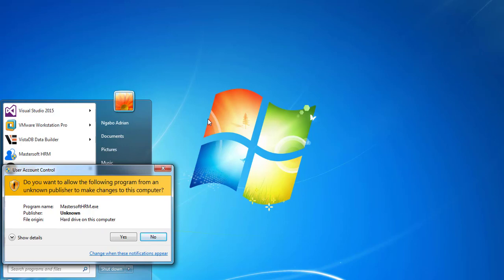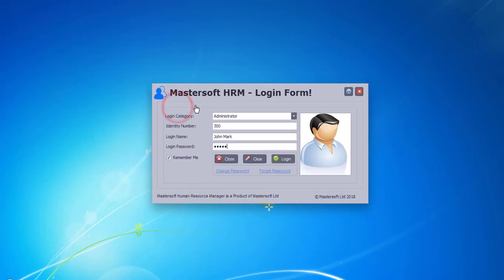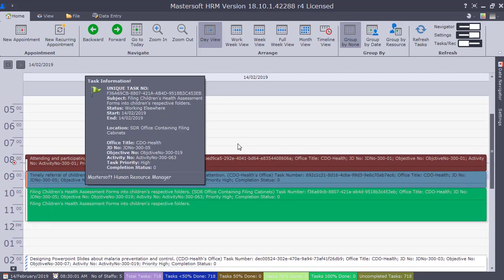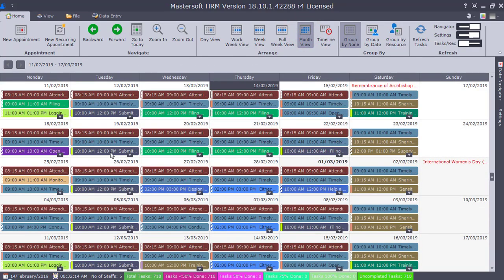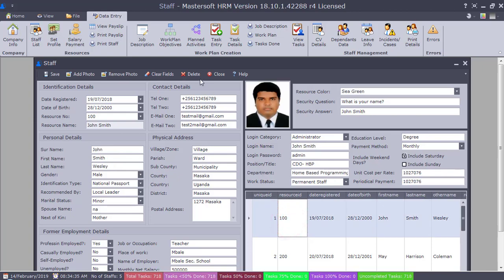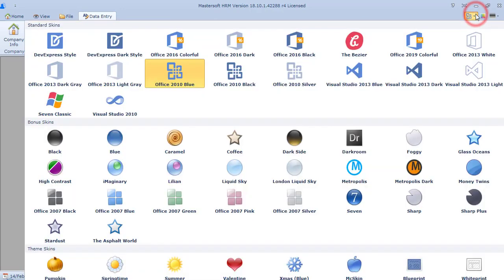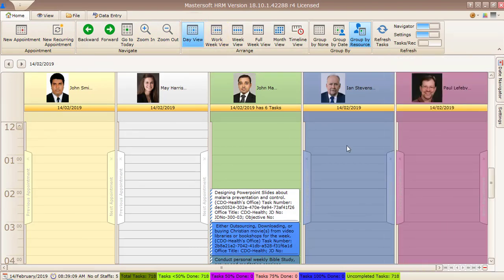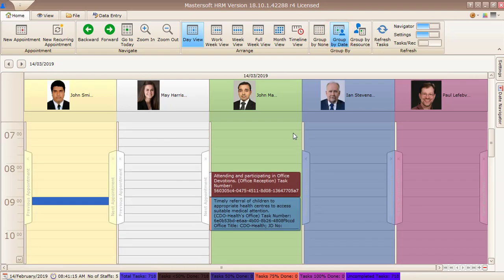1. Mastersoft HRM GUI Navigation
In addition to the first tutorial, once again we’re much privileged to present to you our lately designed Individual Staff Work Planning software called “Mastersoft HRM". This software enables a staff to execute and track his/her day-to-day Work Activities, Tasks/Appointments with corresponding simple but powerful reporting capabilities.

In this program, a staff will be able to enter his/her personal details in relation to his/her Job description and Appointment, organisation details, full job description, Objectives per job description, Activities per Objective and finally Daily Tasks/Appointments.

This is a very simple process that requires just a couple of days for a staff to come-up with a complete annual or bi-annual work plan! The rest is implementation, tracking and reporting.

Therefore, our planning software becomes a must on every staff computer to enable each of them perform their day-to-day duties with standard reports to their immediate supervisors.

In this second tutorial, we take you through the different aspects and functionalities of Mastersoft HRM on your computer. You will get acquainted with various areas of the software application and it can do for you in your office. Please watch it carefully and ask any question here or on our Website.